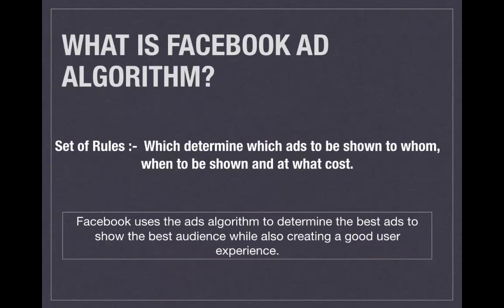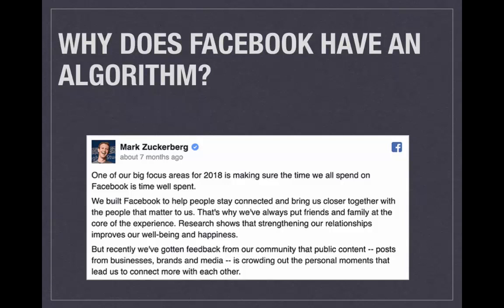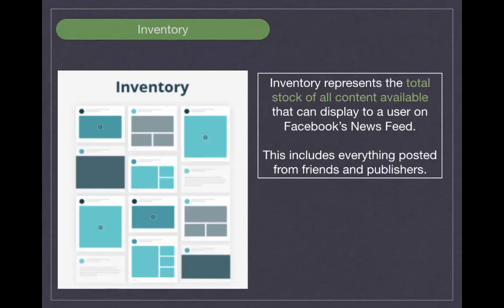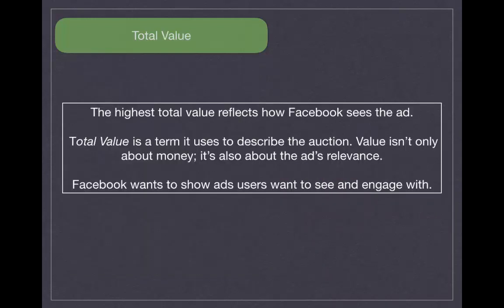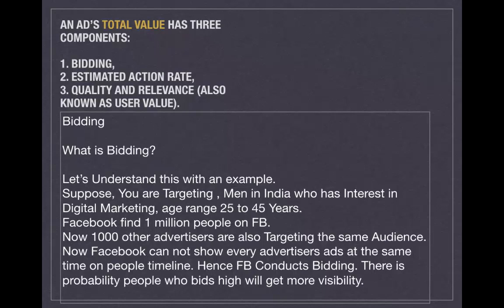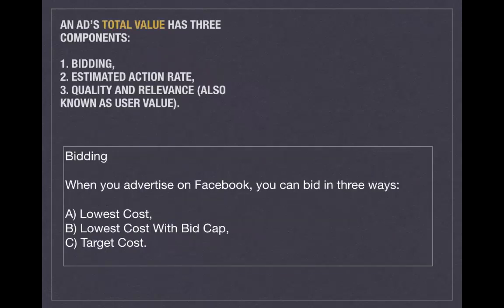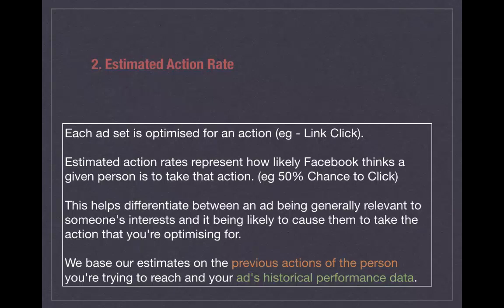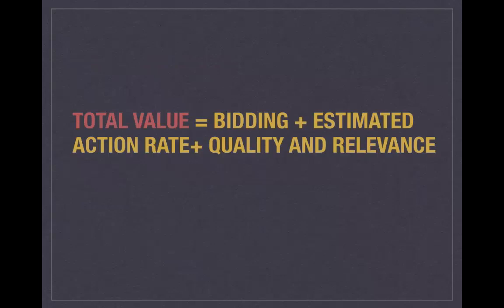How does facebook ad algorithm work 2019 - By Anamitra Sri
How does facebook ad algorithm work - How does Facebook algorithm work and a step-by-step guide on how to make it work for you.

How the Facebook algorithm and News Feed works (2019) When a user visits Facebook, there are thousands of potential posts that might be displayed in their News Feed.

How to run Facebook ads on a small budget. Facebook ad algorithm is to control how the ads should appear in the feed. Ad algorithm see how user interact with ads.